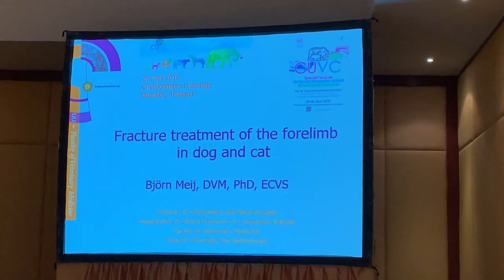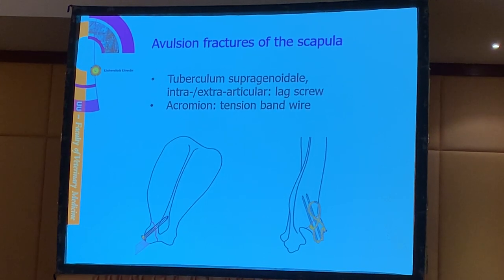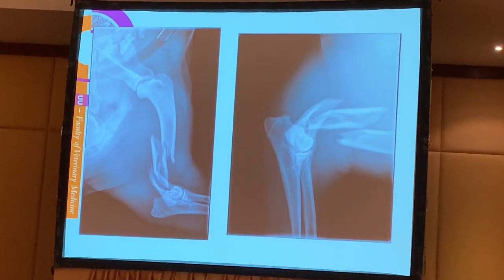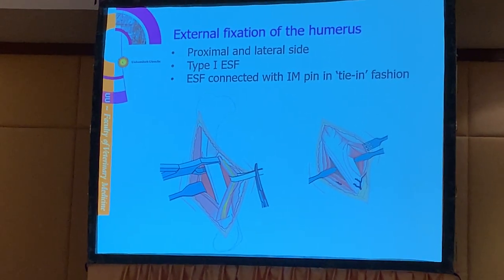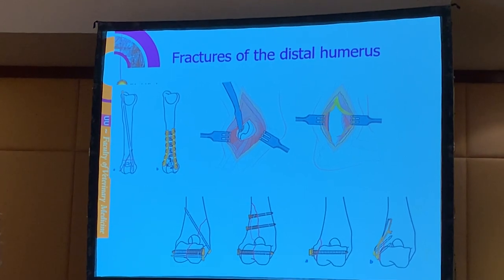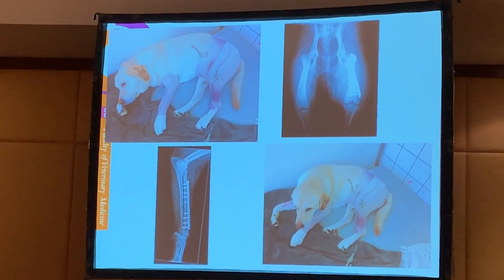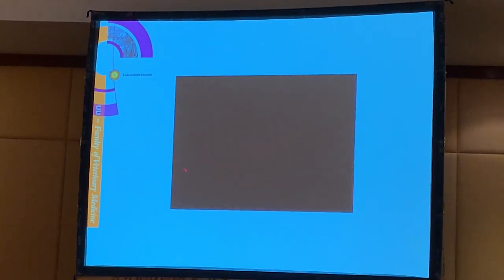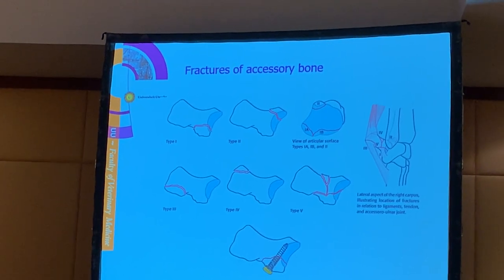Fracture treatment of the forelimb in dog and cat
by Bjorn Meij, DVM, PhD, ECVS

Division of Orthopedics and Neurosurgery
Department of Clinical Sciences of Companion Animals,
Faculty of Veterinary Medicine, Utrecht University, the Netherlands